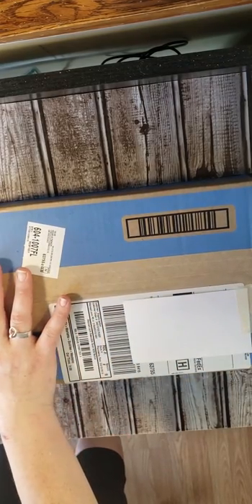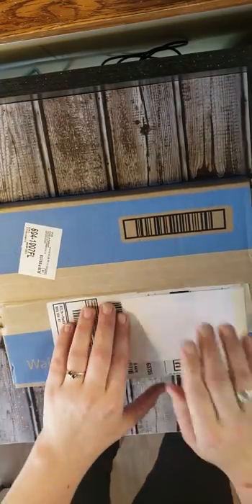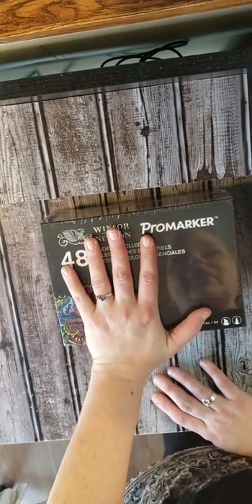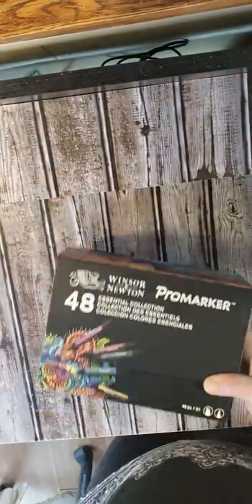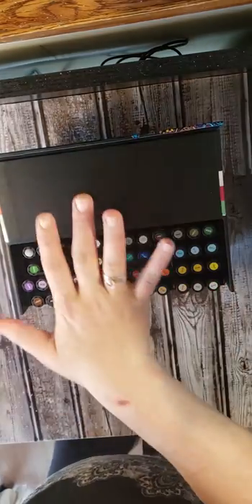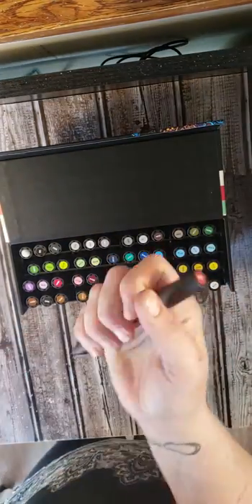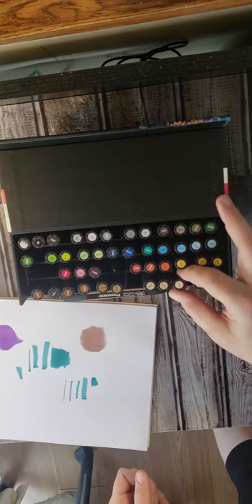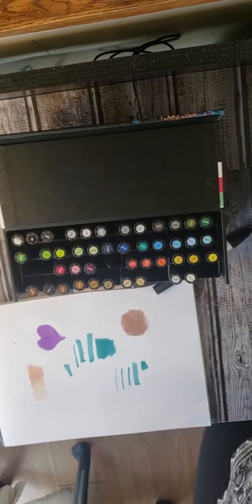Unboxing and short review on winsor and Newton promarker set of 48